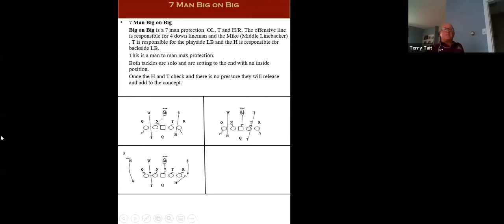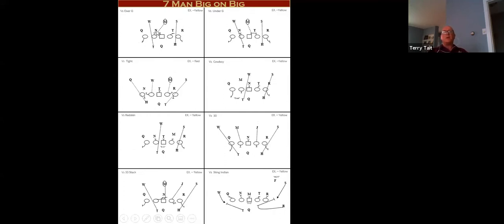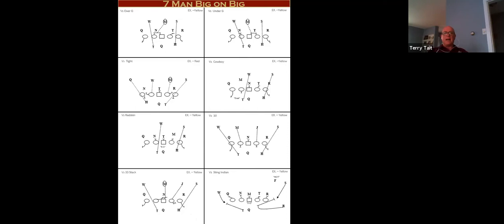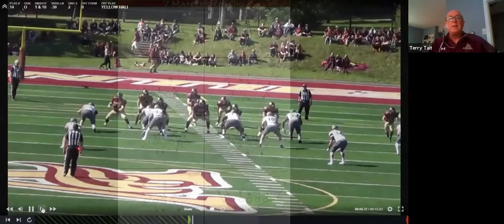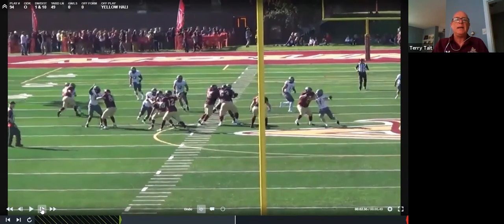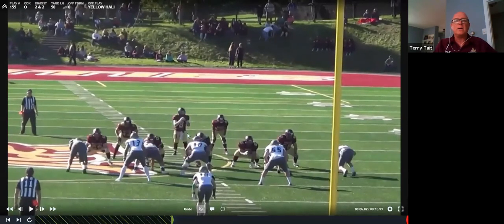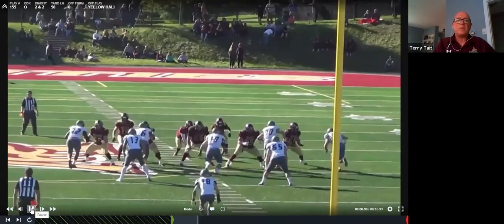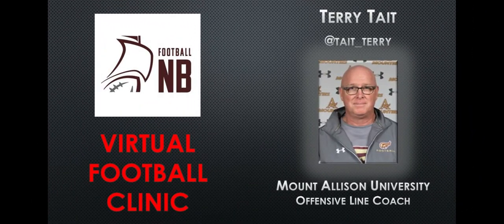7 Man Solid Pass Protection - Football 101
7 Man Solid Pass Protection - Football 101. Coach Terry Tait from Mount Allison University, goes over the rules of how to run a 7 man solid protection Scheme (Full Slide Pro).

This is Part 4. of a complete clinic that Coach Tait did for Football New Brunswick on Pressures and protections. To view the full clinic follow this

Video shared by Virtual Football Clinic

Follow on Twitter: @CoachCharbs